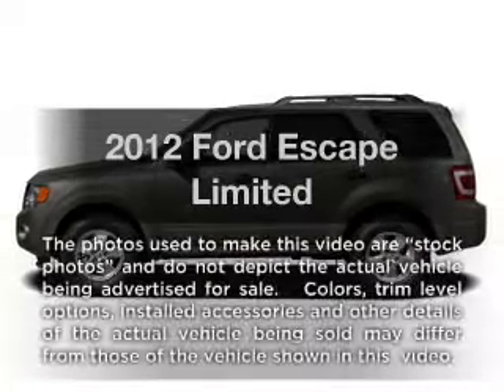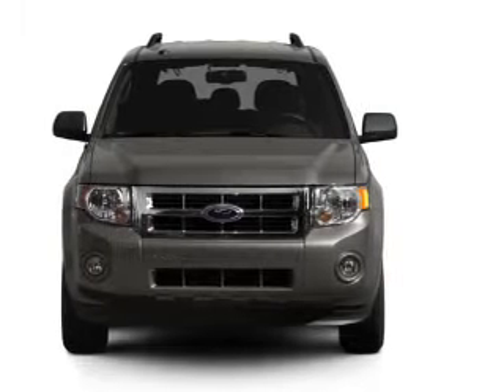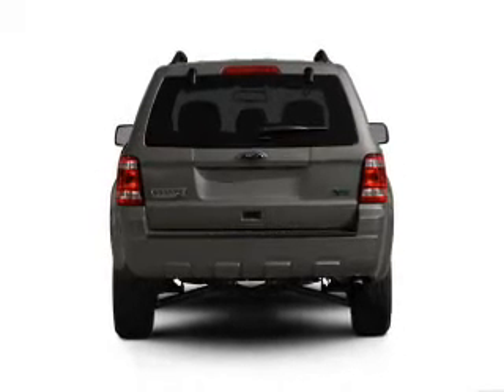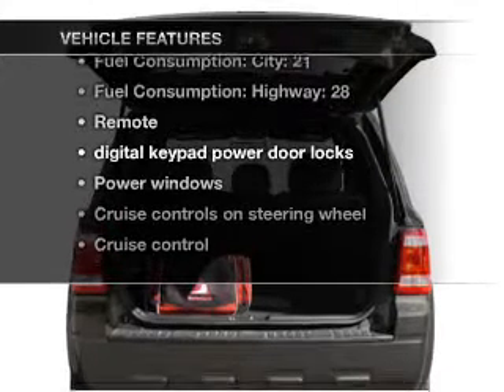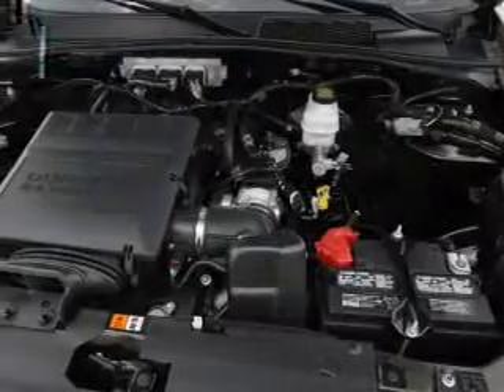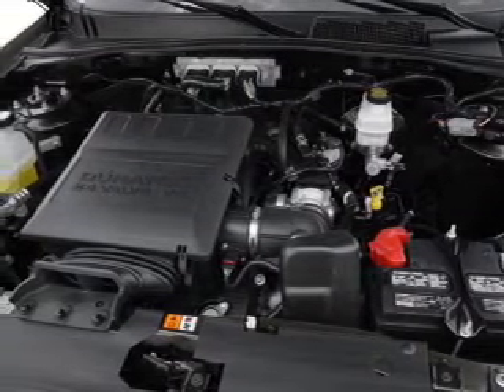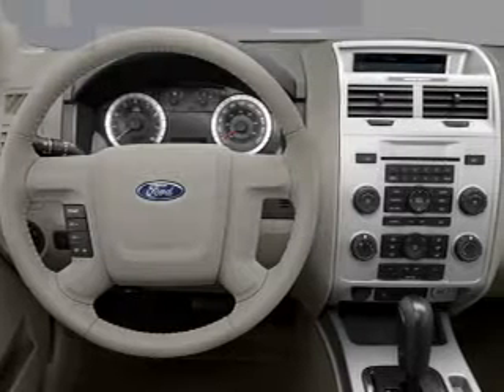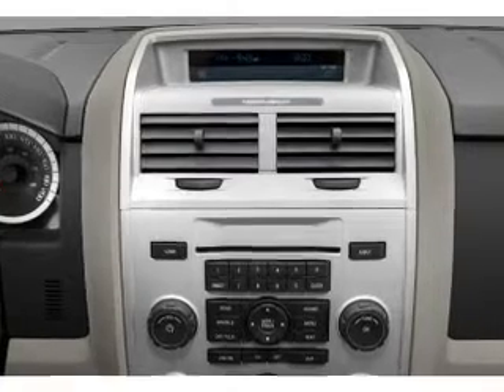2012 Ford Escape - Orlando FL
Year: 2012
Make: Ford
Model: Escape
Trim: Limited
Engine: 2.5 liter inline 4 cylinder 16 valve
Transmission: 6-Speed Automatic
Color: White Suede
Mileage: 3
Address:
9001 E Colonial Dr